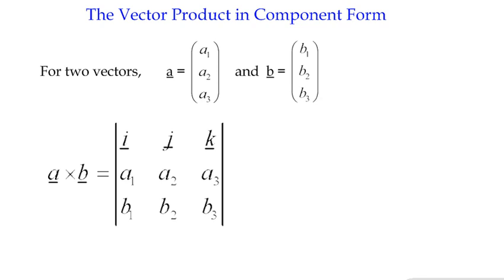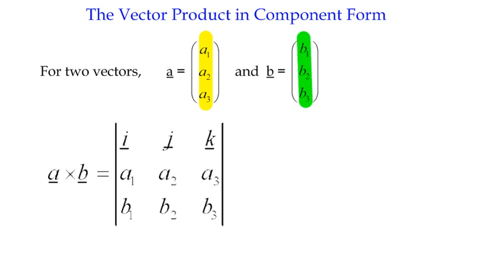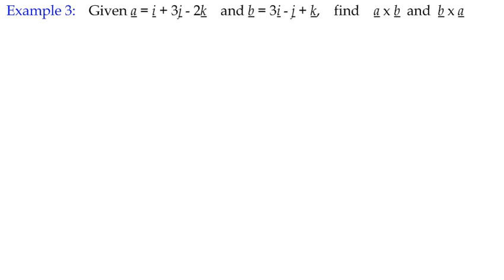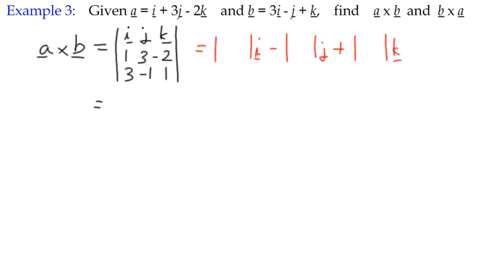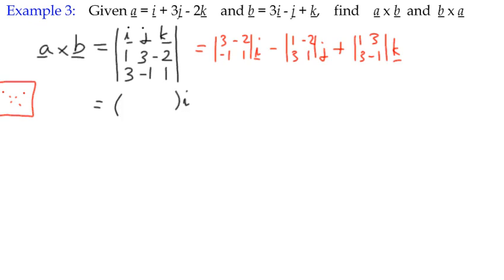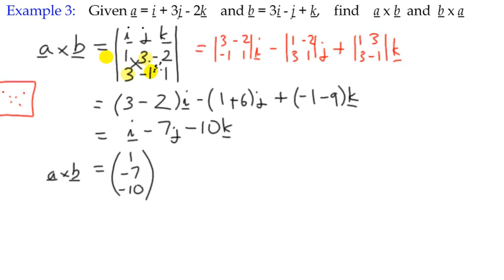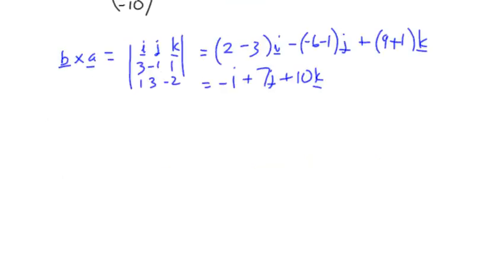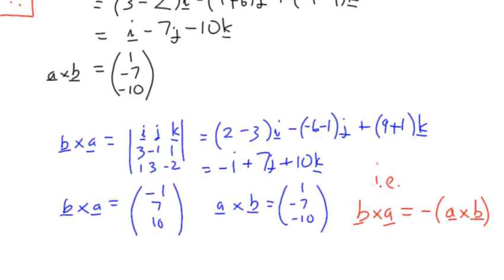Example 3 - The Vector Product